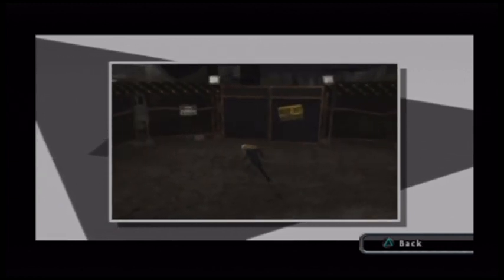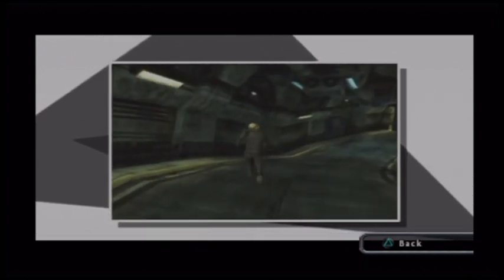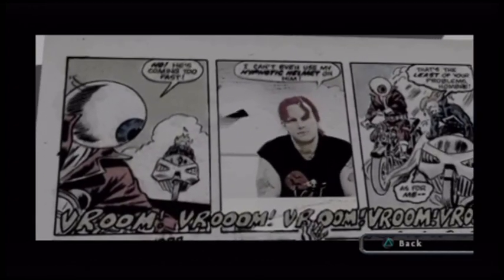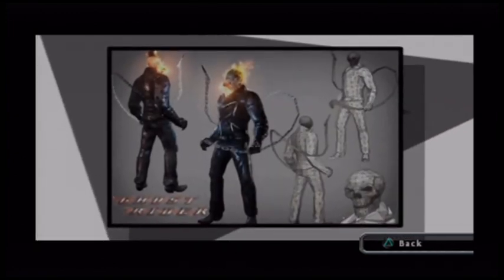The Making of the Ghost Rider Video Game